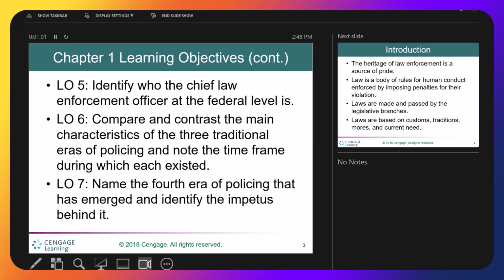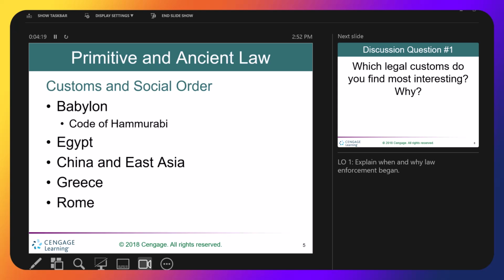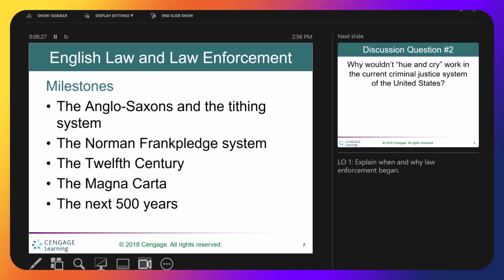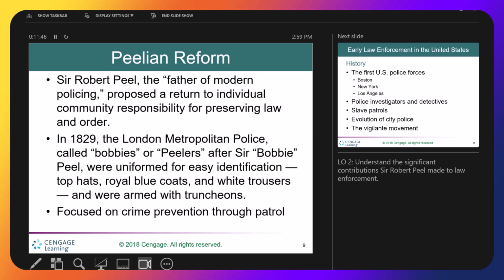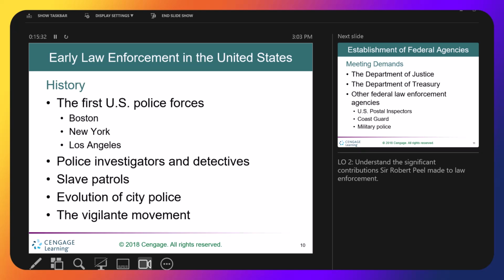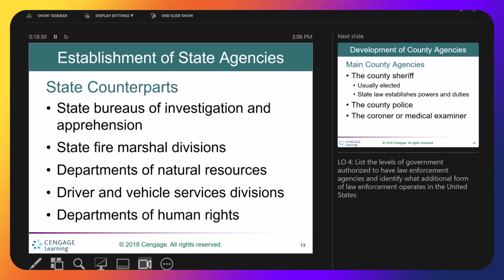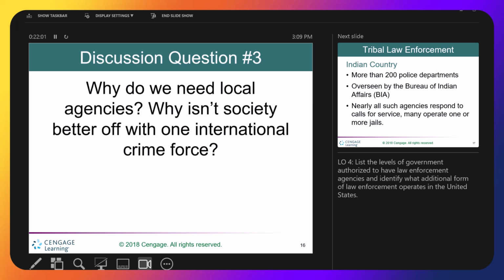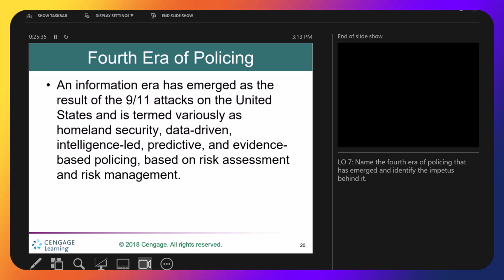CJ 214 Chapter 1 Lecture